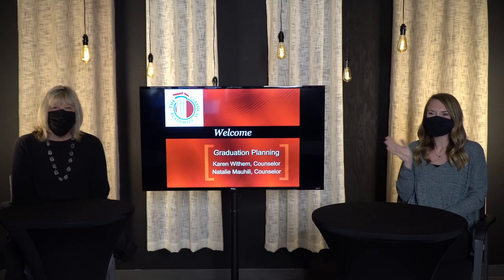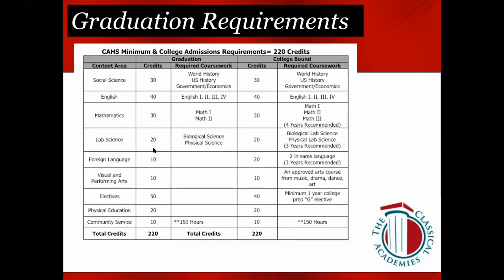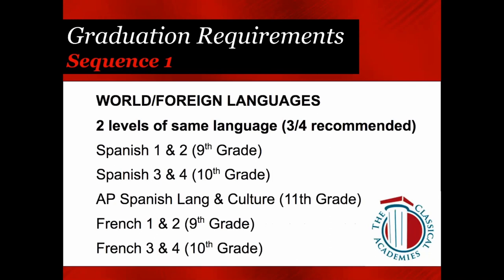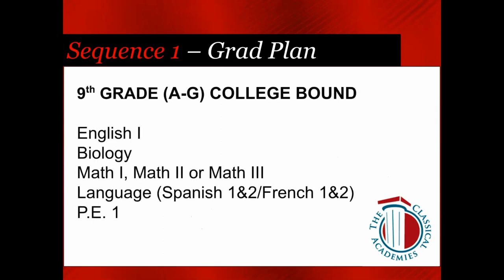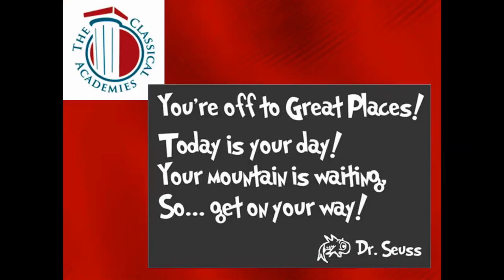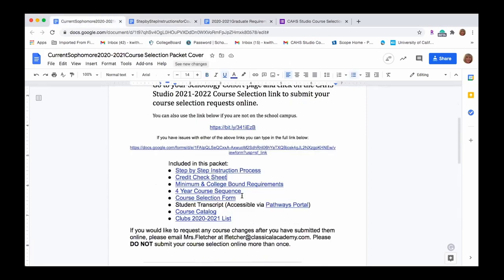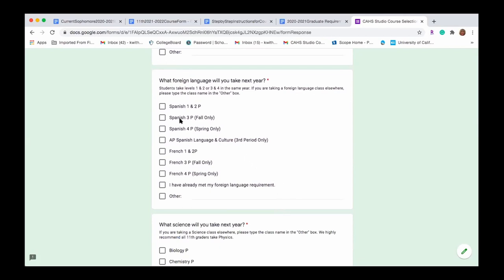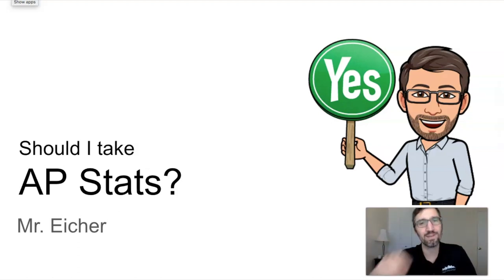Classical Academy High School Studio Course Selection : Going into 11th Grade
AFTER watching the course selection presentations, parents and/or students are invited to optional Q&A's with the Academic Counselors's for specific questions:

Friday, February 5th:

Going into 9th grade-  9:00 am

Going into 10th grade - 10:00 a.m.

Going into 11th grade - 11:00 a.m.

Going into 12th grade - 12:00 p.m.

Monday, February 8th:

Going into 9th grade: 12:00 pm

Going into 10th grade - 1:00 p.m.

Going into 11th grade- 2:00 p.m.

Going into 12th grade- 3:00 p.m